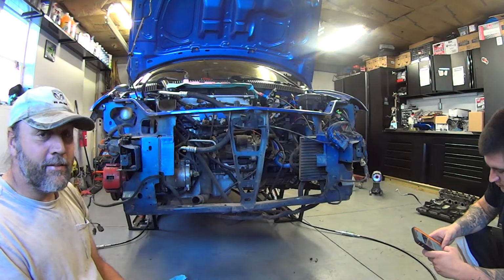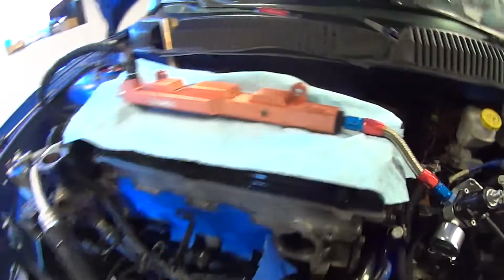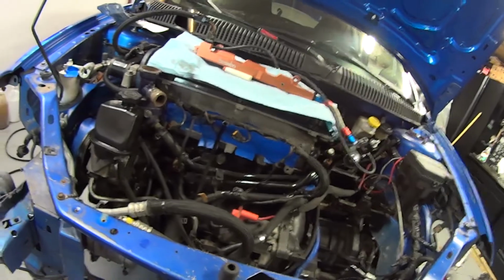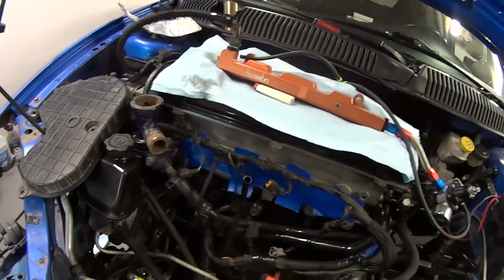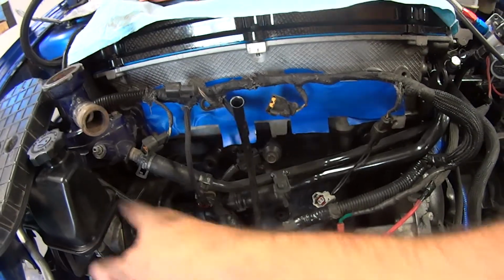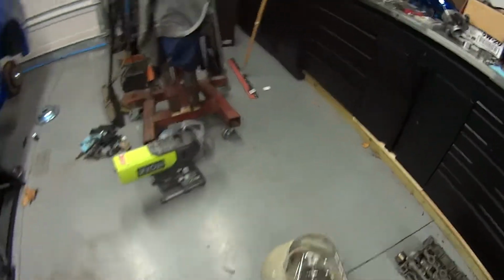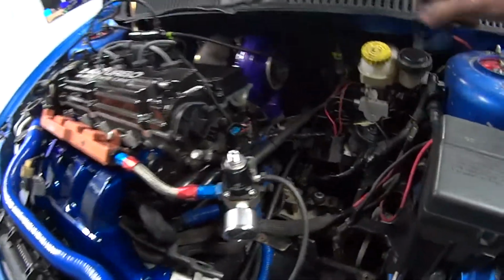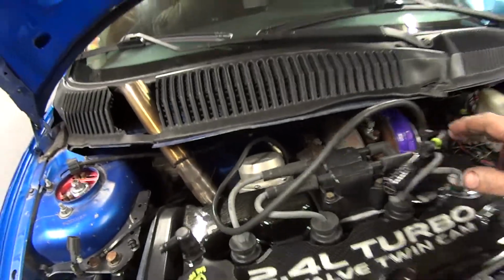blue nightmare when do the problems end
pt4 fixing more problems replacing the broken intake manifold more wiring